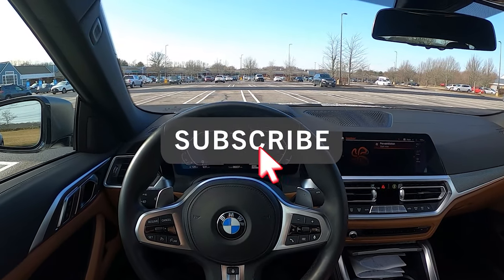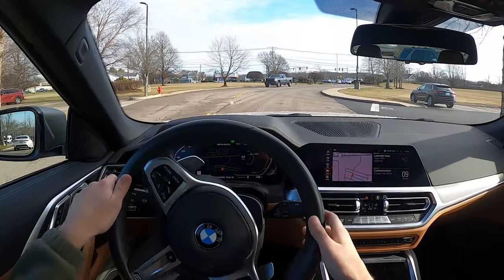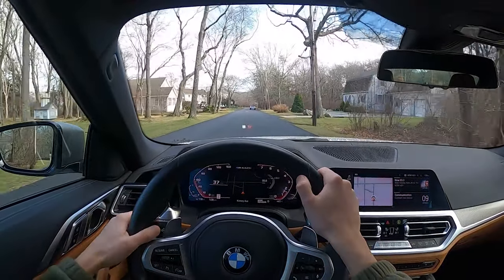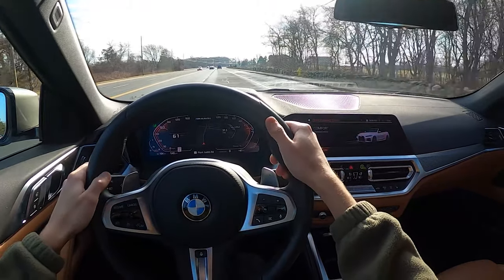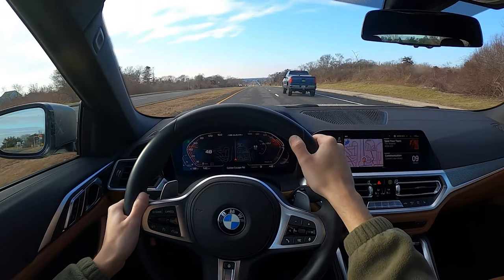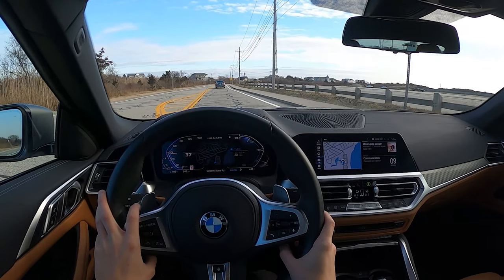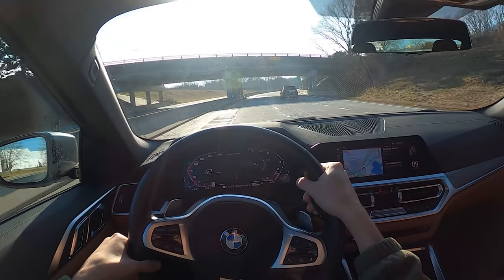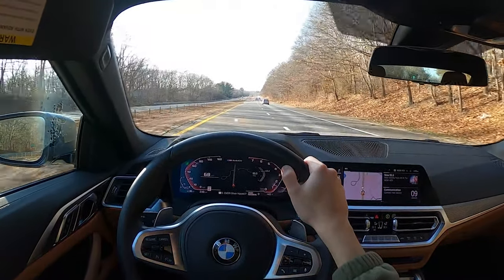2021-2023 BMW M440i Convertible POV Test Drive, 0-60 // BEST HANDLING DAILY! // Radial Reviews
Thank You To Flood Ford Lincoln In Narragansett, RI For Allowing Me To Review This Vehicle.

Specs:
2021 BMW M440i
0-60 in ~4.2 Seconds
22/31/25 mpg
3.0 Liter Turbocharged I-6 Engine  With Mild Hybrid System
382 HP
369 Lb-Ft. Torque
8 Speed Shiftable Automatic Transmission

~4,949 Lbs Gross Weight , ~3,977 Lbs Curb Weight